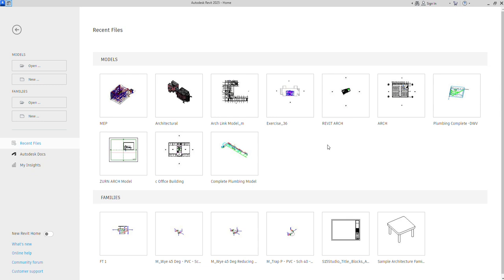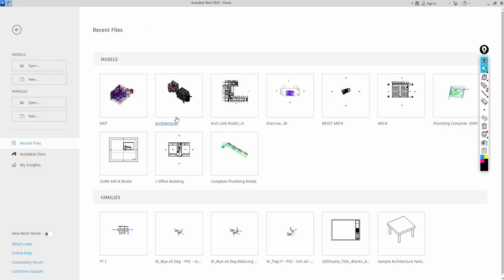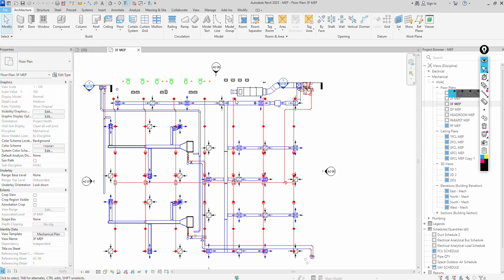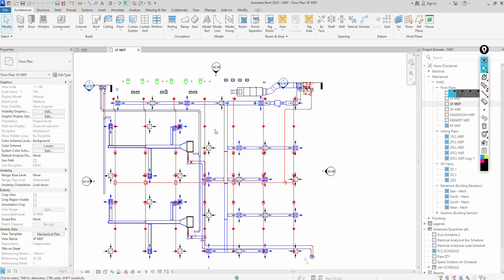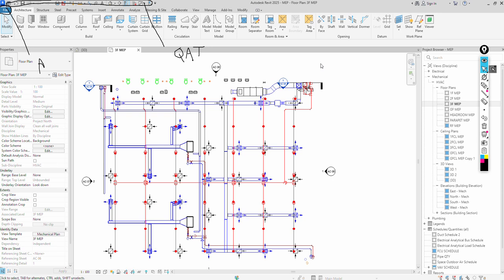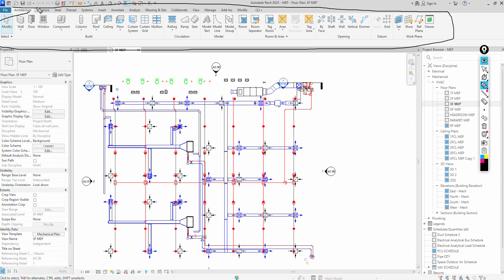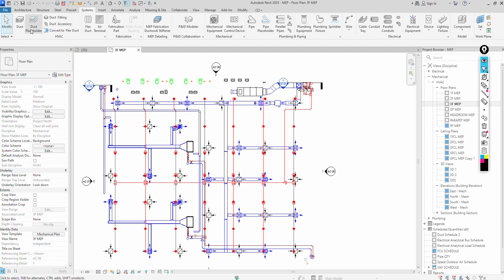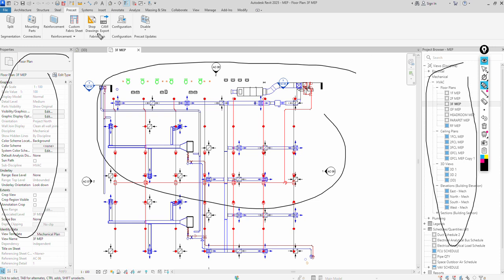Learn the Basics of Revit ***User Interface*** Especially designed for Beginners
In this course we will learn the Revit basics of how to start a new project,  etc.